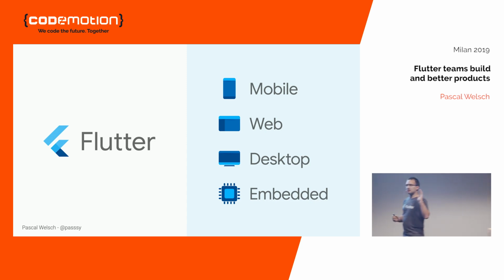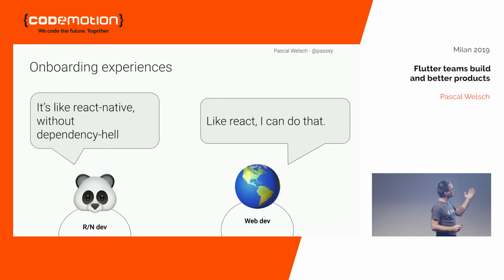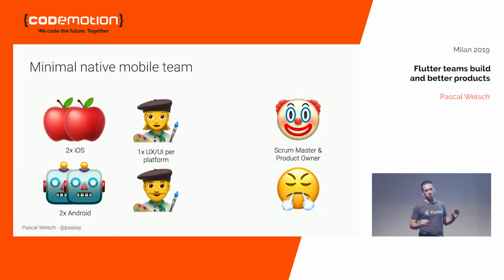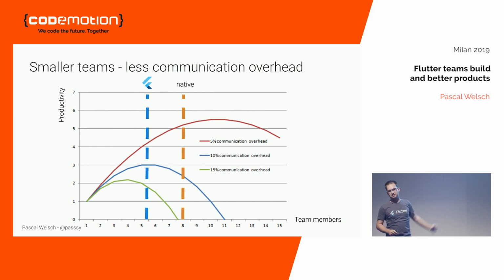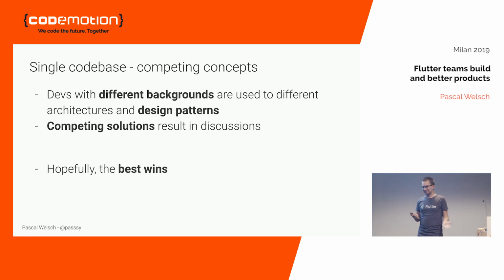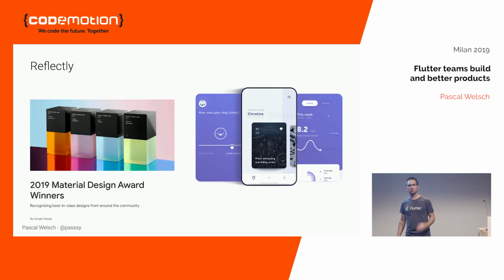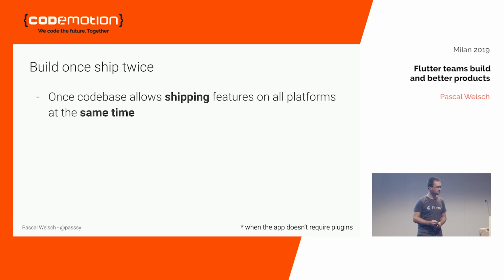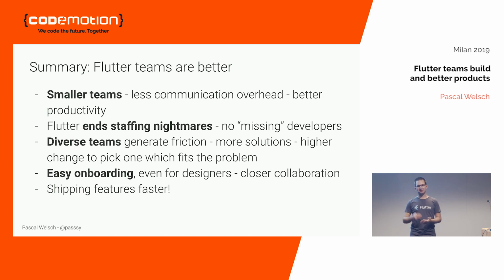Codemotion Milan 2019 I Flutter teams build and better products, Pascal Welsch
Flutter, now one year stable, is becoming the de facto standard for multi-platform apps. But what does this mean for companies and agencies? A huge opportunity to build better products! Combining teams which usually never touch each others code creates friction. But given all the benefits of a large diverse team, working on the same codebase is definitely worth it. Learn from teams which actually moved from native to Flutter and their best practices.

About:

Pascal Welsch, Freelancer, Google Developer Expert for Flutter

Pascal is Google Developer Expert for Flutter with a strong Android background. He recently made the transition becoming a full-time Flutter developer delivering stunning user interfaces to audiences on all platforms. In his spare time, Pascal publishes open-source libraries talks on conferences and shoots photos for his cats Instagram account.